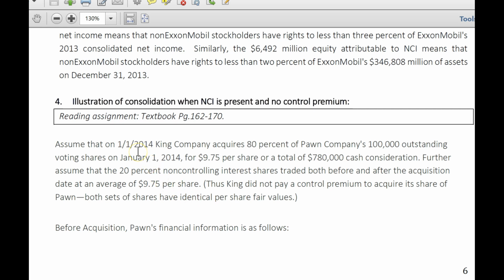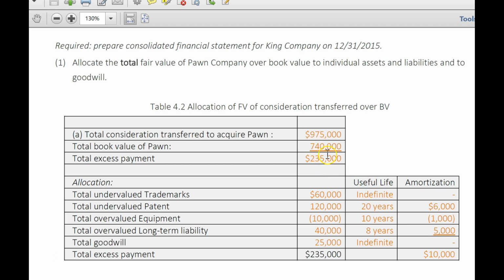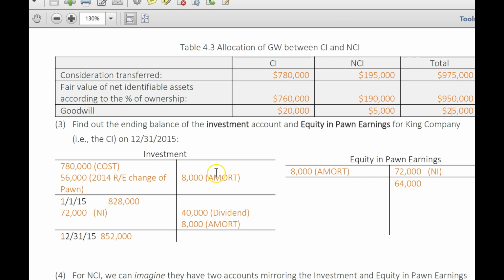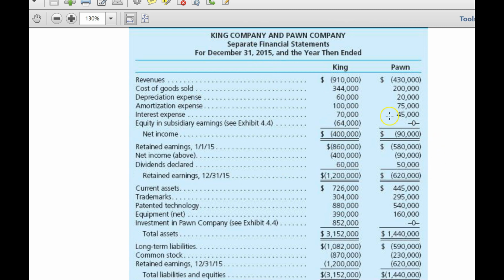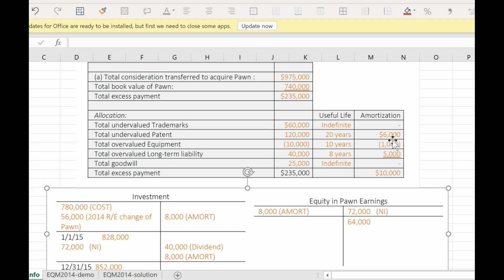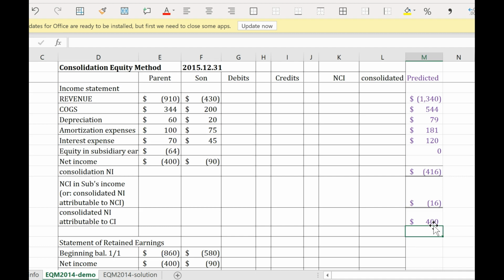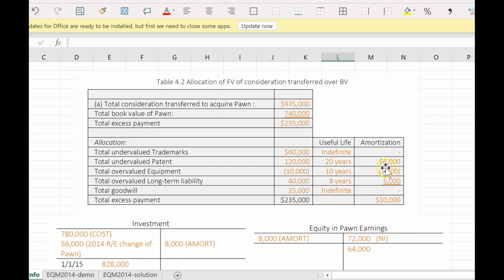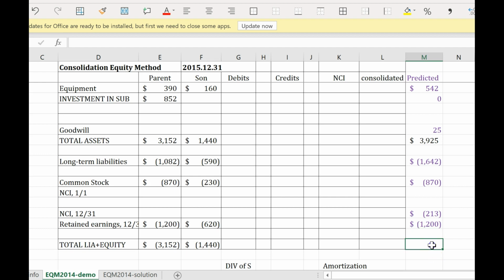AA - Consolidation with NCI - Part 1